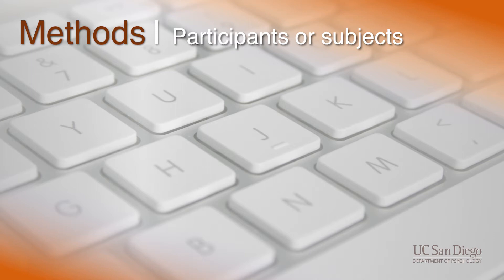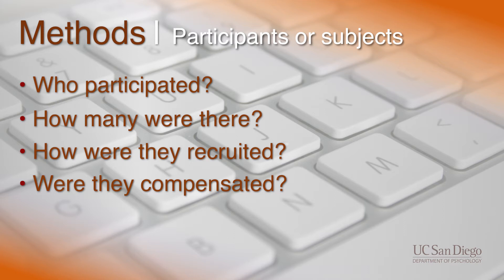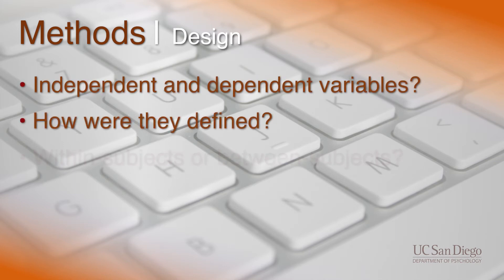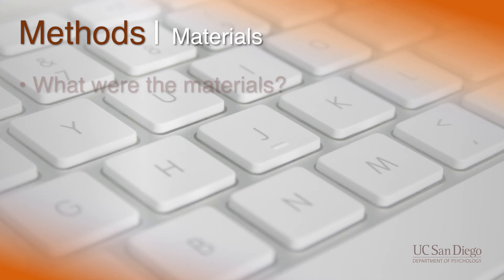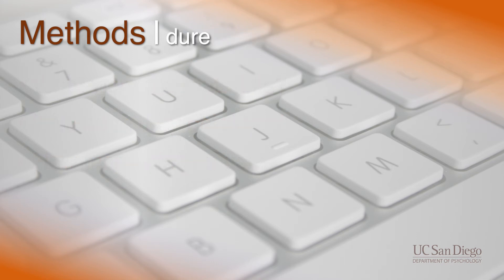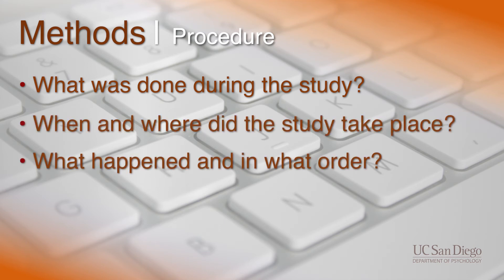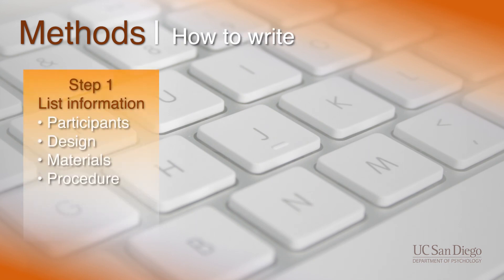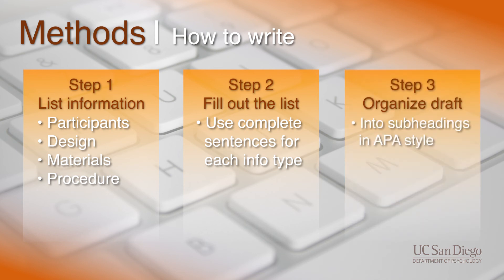How to Write the Methods | Writing Research Papers, Episode 3 | UC San Diego Psychology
Want to write a Methods section?  Here's how!

For more information on writing research papers in APA style, including a 10-part series on everything from database searches to scientific writing style, please visit our comprehensive guide at:

Written and produced by:
Steven Pan

Filmed and edited by:
Kaiqi Guo

Presented by:
Gayathri Sridhar

Music title: “Discover”
Artist: Nicolai Heidlas (CC-BY-4.0)

Photo: “Apple Keyboard”
Courtesy: Flickr/DeclanTM (CC-BY-2.0)